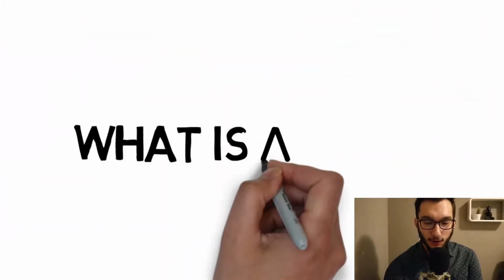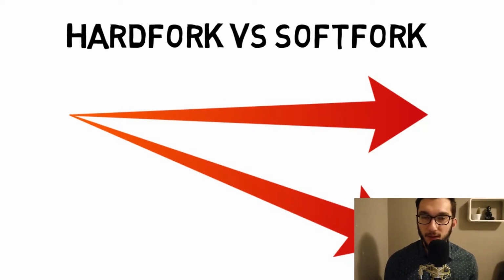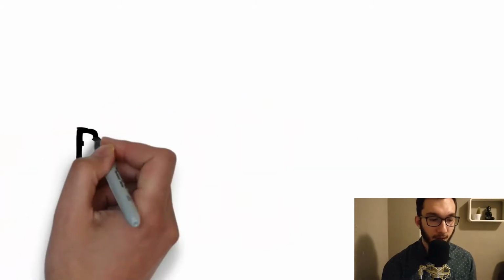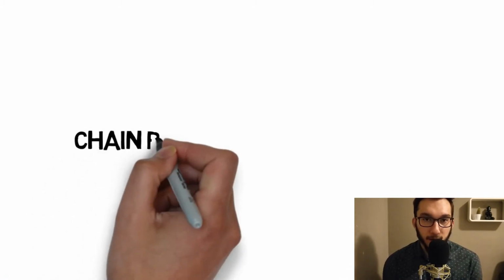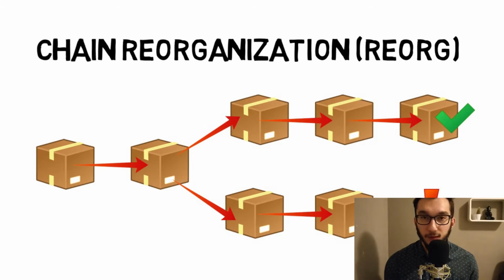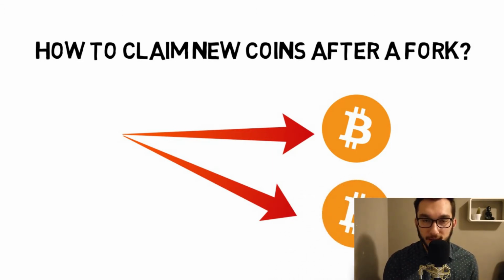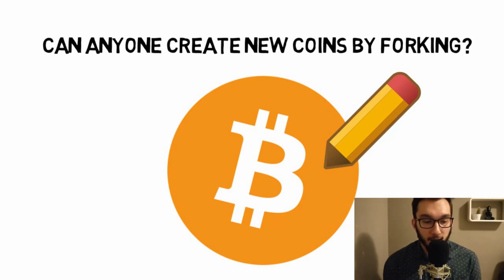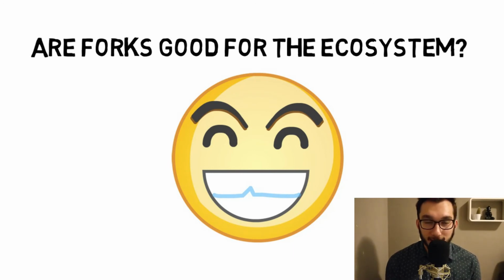What is a Fork? - Blockchain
This video will go into more details what a fork in blockchain actually is.